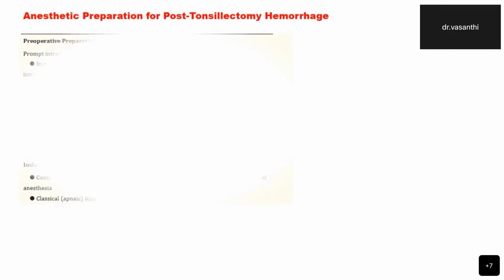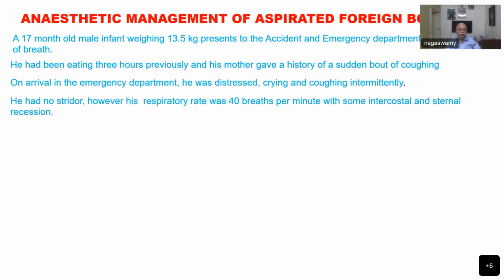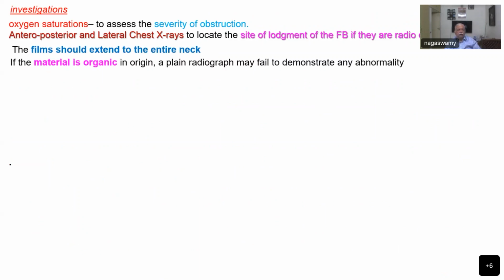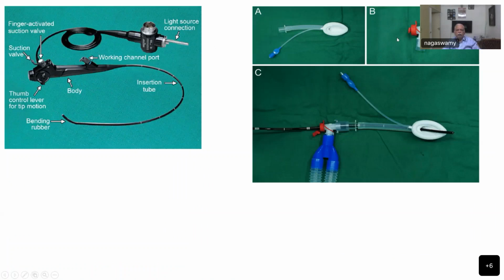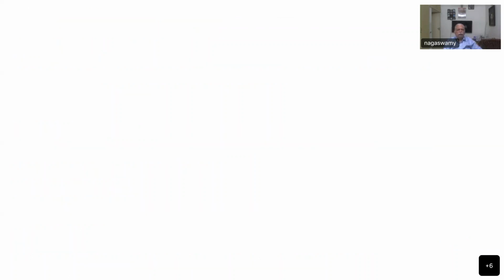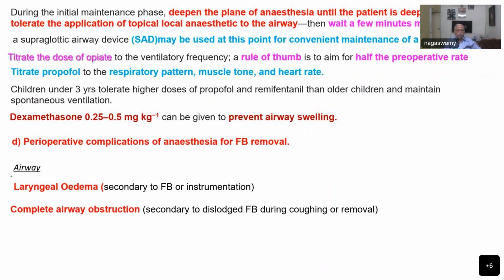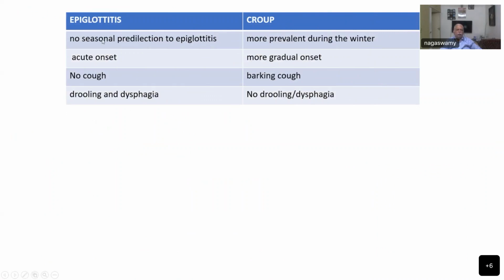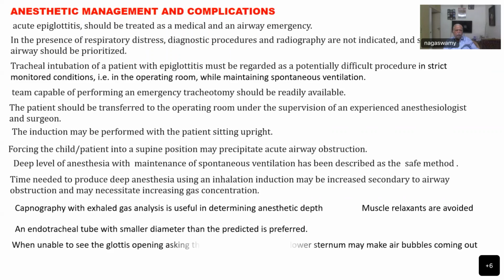10 FEB 2023 PROF V NAGASWAMY PAEDIATRIC ENT EMERGENCIES ANESTHETIC CONSIDERATIONS